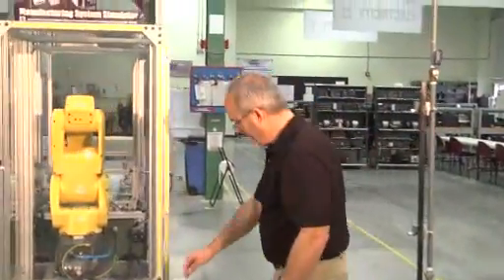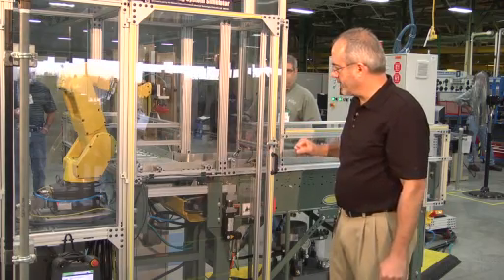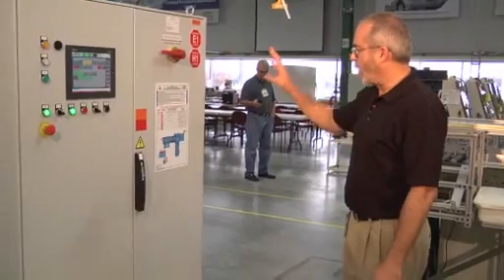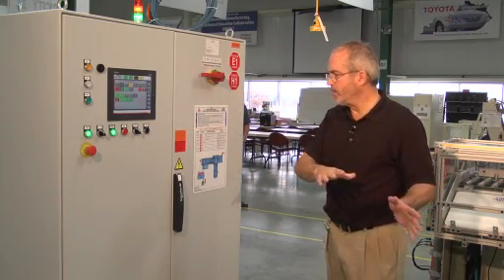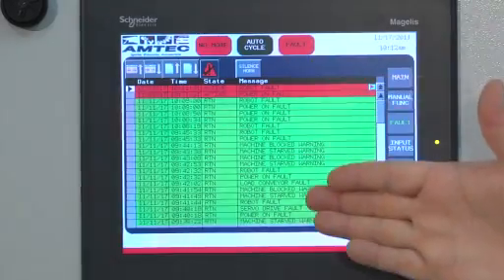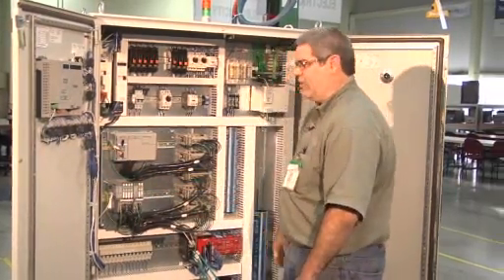AMTEC Integrated Manufacturing Simulator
This video shows Keller McGaffey from ITS and Kelly Lowry from Lowry Controls demonstrating the features and functionality of the AMTEC Integrated Manufacturing Simulator, which is intended for teaching students and incumbent workers how to maintain and repair integrated systems used in advanced manufacturing.